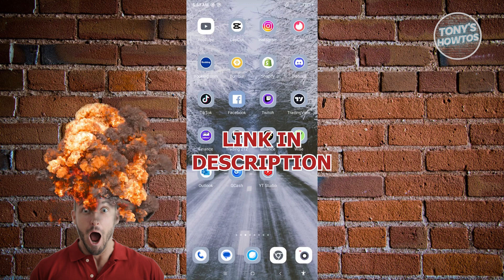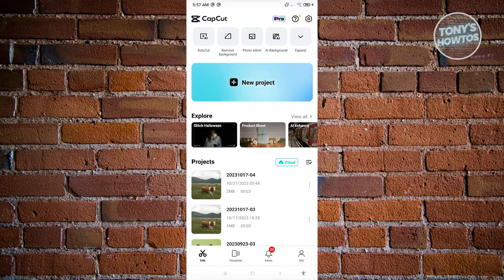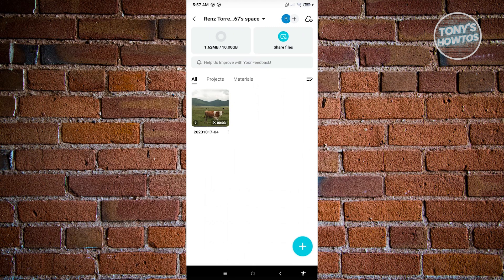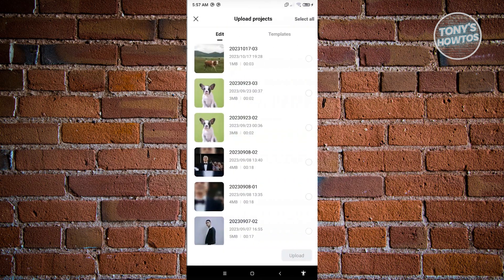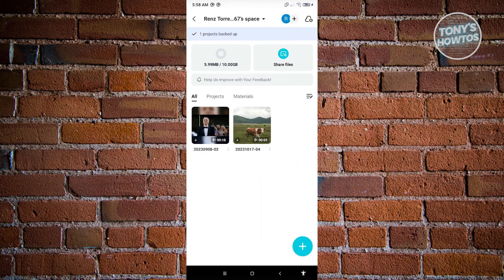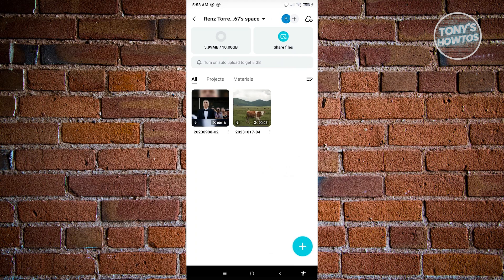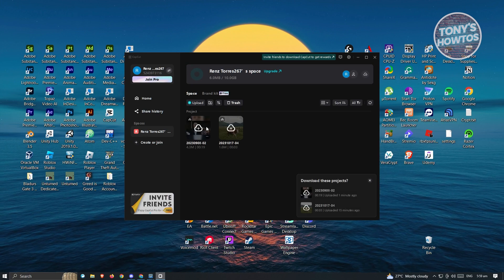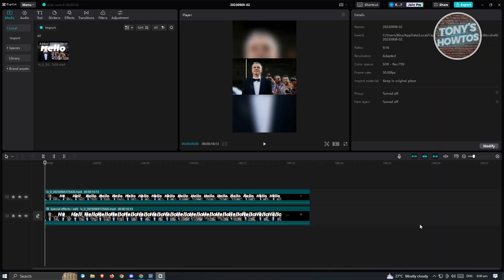How to Share CapCut project in mobile (2026)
In this video I show you how to share capcut project in mobile in 2026. The quick and easy tutorial how to transfer capcut project to tiktok . Do you want to know how to share capcut project with another person in 2026? Yes? Great!

This is a step by step instruction on how to share capcut project so others can edit . This is valid for iPhone models 8, X, XS, 11, 12, 13, 14 or higher with iOS 17, 16, 15, 14, 13, 12 and earlier. This is valid for Huawei, Samsung, Google Pixel, Xiaomi and other phones running Android version 11, 12, 13, 14. This is valid for Windows 7, 8, 10, 11. This is valid for Mac.